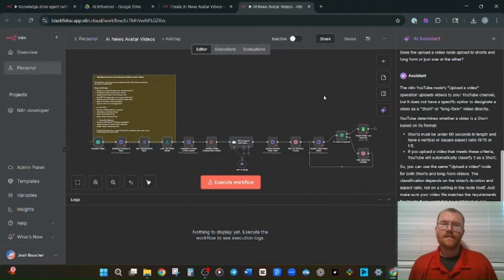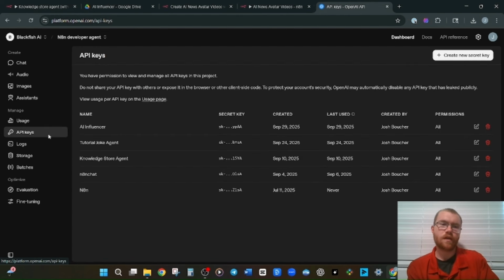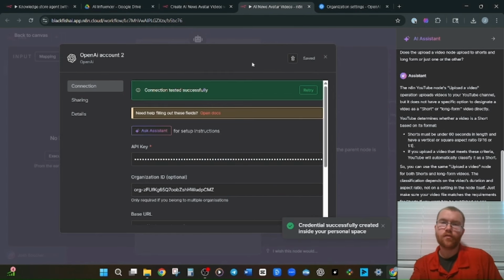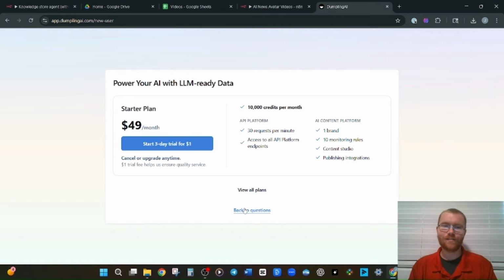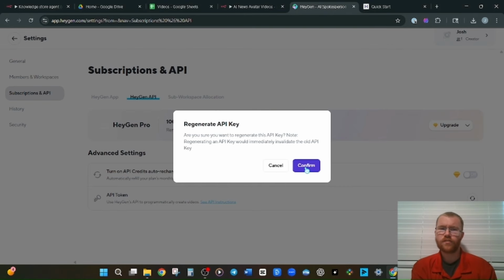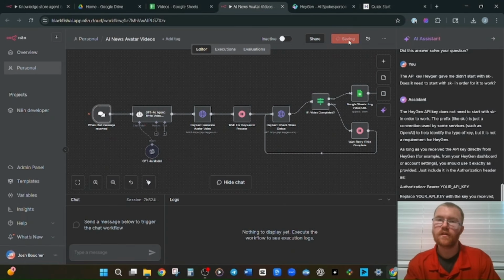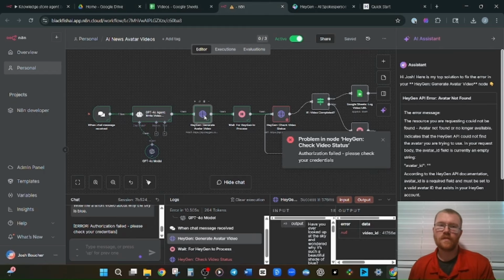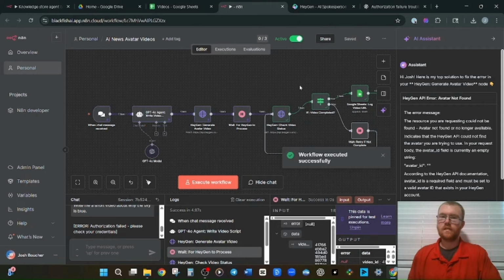This AI Video Creator Will Blow Your Mind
What if your video content could make itself? In this tutorial, I’ll show you how I built a fully automated short-form video creator using Haygen and n8n — no editing, no posting headaches. It writes the script, generates the AI video, waits until it’s done, and even logs the output in Google Sheets — all on autopilot.

What you’ll learn:
- How to connect n8n with Haygen for automatic video generation
- How to build a looping system that checks job status and finishes cleanly
- How to turn your AI videos into a consistent lead-generation engine